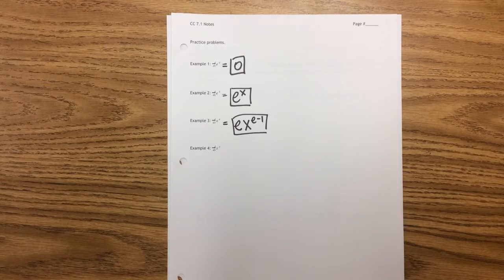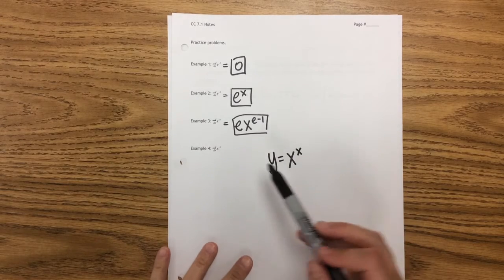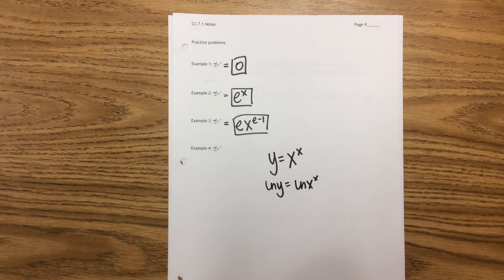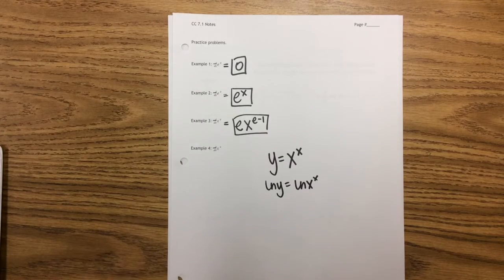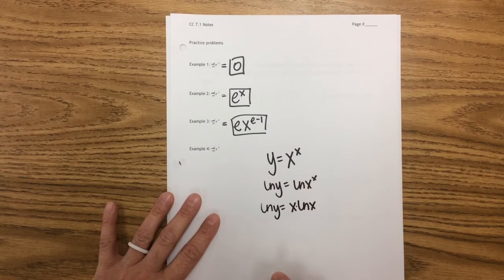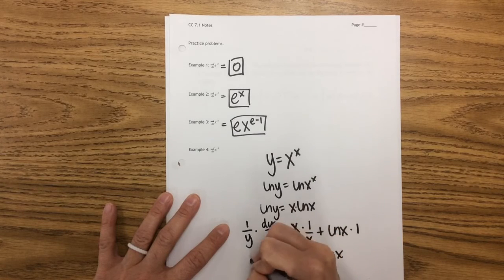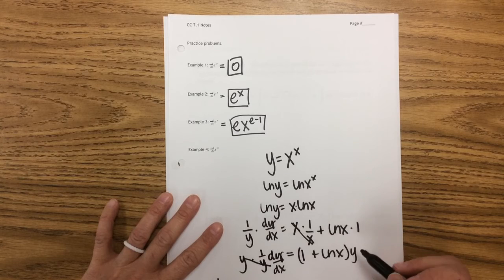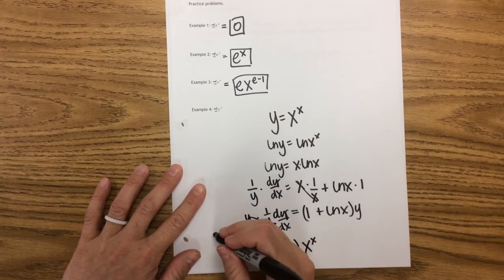CC Section 7.1 notes- practice problems- example 4 y = x^x